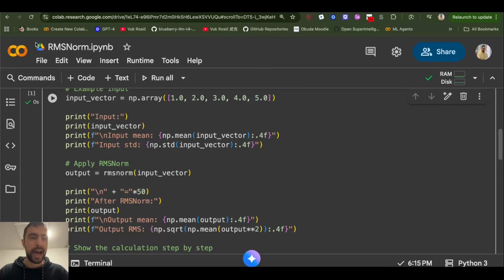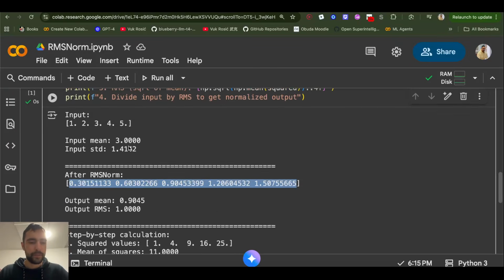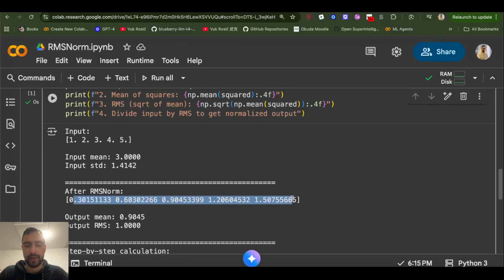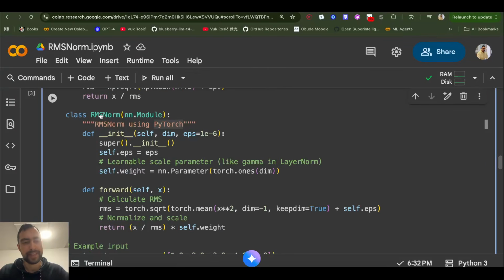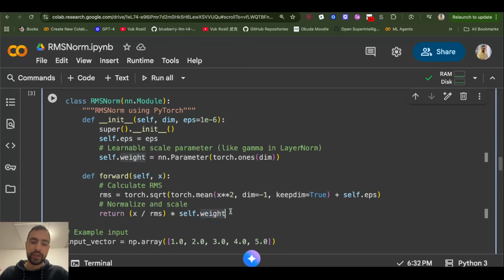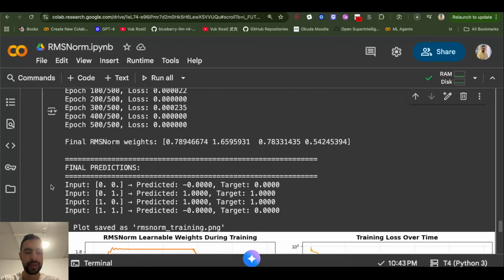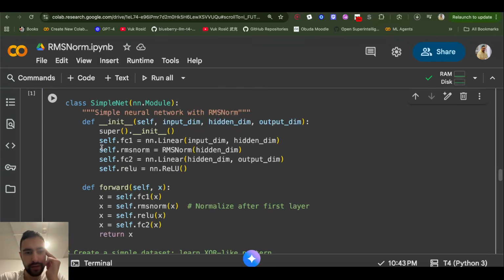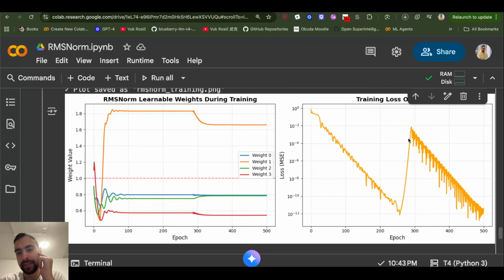Master RMSNorm From Scratch - Step by Step Tutorial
0:00 - RMS Norm Intro
1:05 - RMS Norm Math
3:12 - RMS Norm Code
4:22 - Learnable Weights
6:23 - Training Example
7:15 - XOR Problem
8:25 - Neural Network
9:45 - Training Data
10:17 - Loss Spike